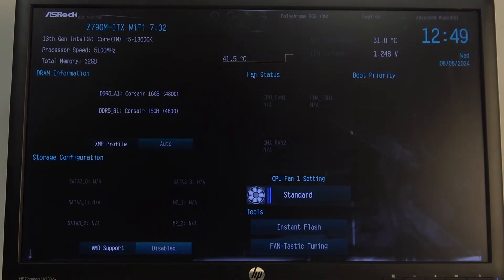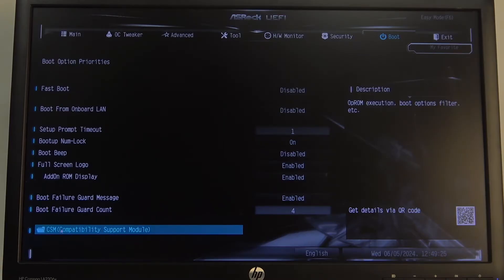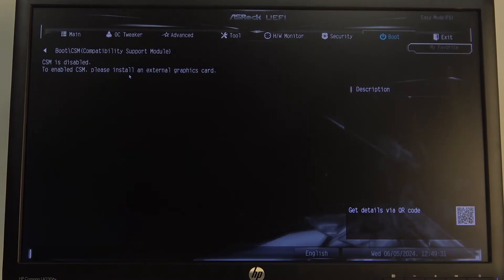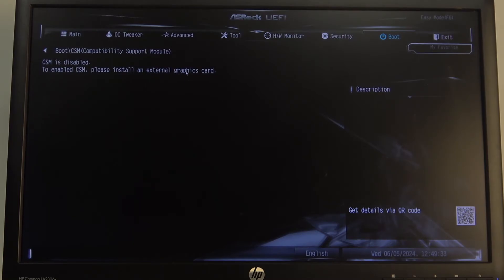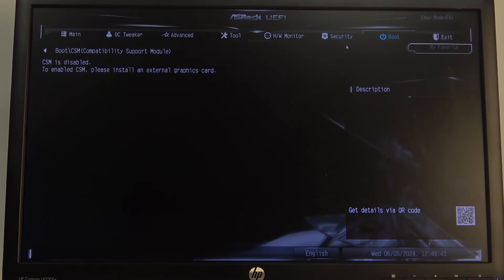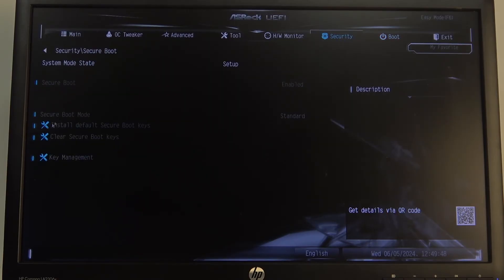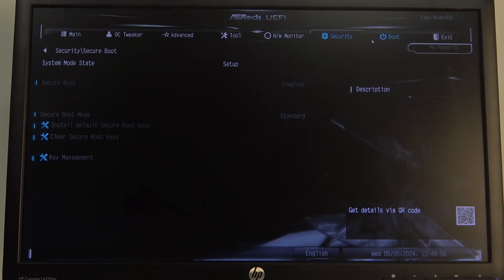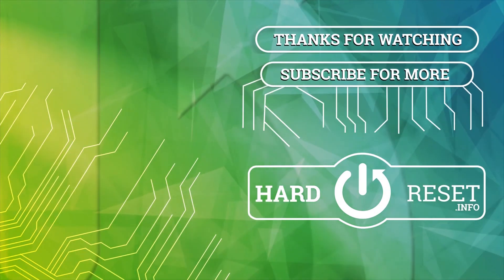How To Enable & Disable Secure Boot On Asrock Z790 Steel Legend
In this tutorial, we'll guide you through enabling and disabling Secure Boot on the Asrock Z790 Steel Legend motherboard, enhancing your system's security.

How do I enable Secure Boot on the Asrock Z790 Steel Legend motherboard?

How do I disable Secure Boot if needed?

Where can I find the Secure Boot settings in the BIOS of the Asrock Z790 Steel Legend?

What is Secure Boot and why is it important for system security?